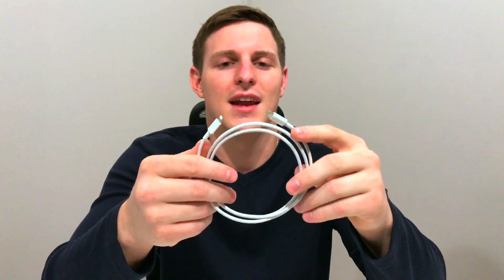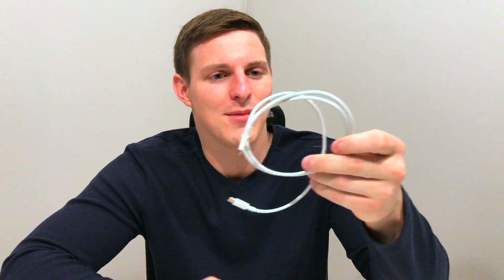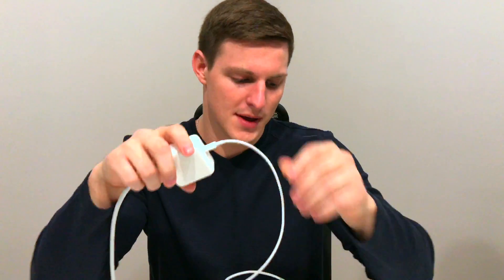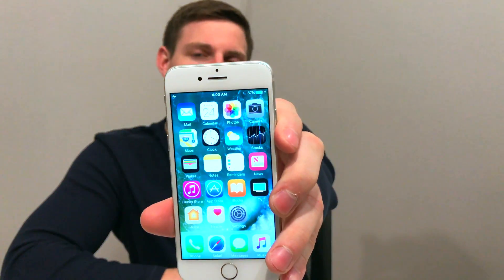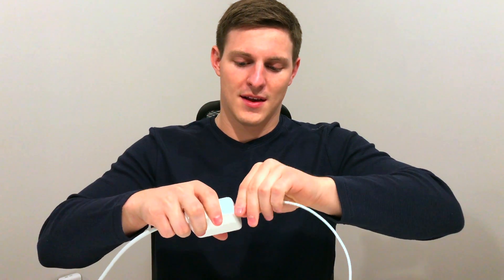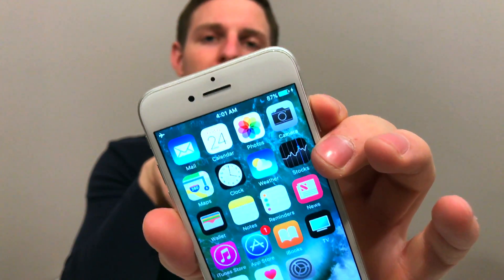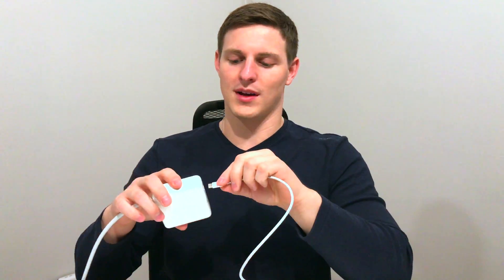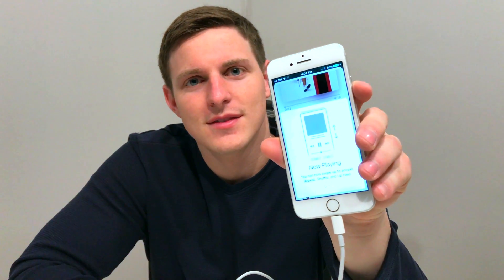iPhone 7 Damaged After Using USB C to Lightning?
In this video, I test to see if an up to 87 watt usb c wall adapter made by Apple will damage an iPhone 7 when connected.